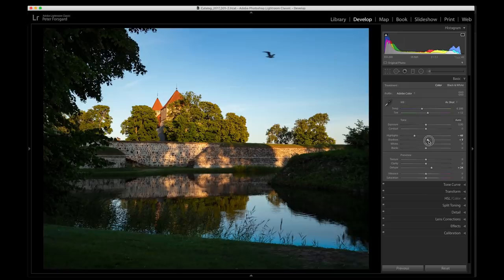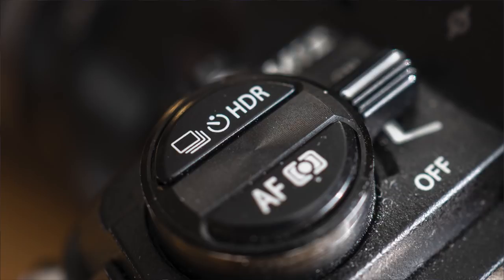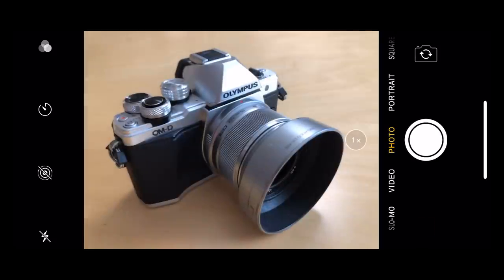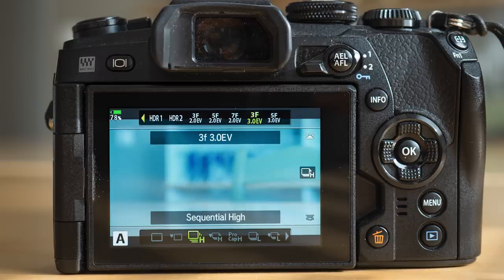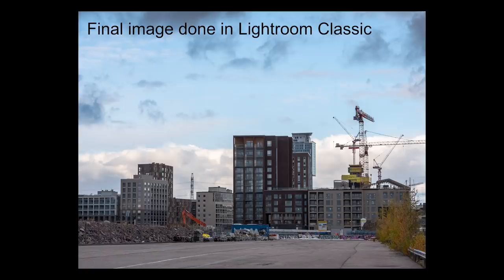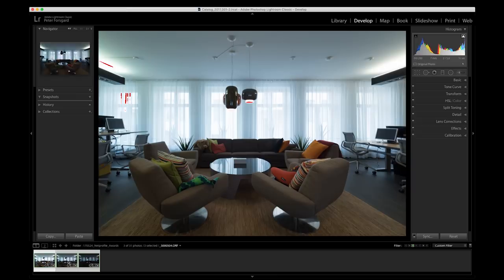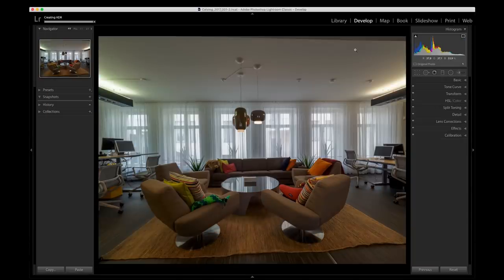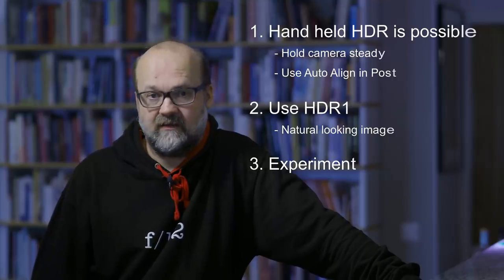High Dynamic Range Photography - HDR explained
Sometimes the scene has too much dynamic range and your camera has a hard time to capture all the details in the highlights and in the shadows in one image. High dynamic range photography is one option. in this video, HDR is explained.

0:45 What is the dynamic range?
1:05 What if the scene has a very high dynamic range and your camera cannot capture the details in highlights and in shadows?
3:36 What is HDR?
3:49 Olympus HDR
4:06 HDR modes in Olympus cameras
5:20 What is the difference between HDR1 and HDR2?
7:29 HDR with exposure bracketing
8:48 HDR in Lightroom
9:47 Other high dynamic range software
10:09 3 things to remember when doing HDR photography.

Lens:
Olympus M.Zuiko Digital ED 45mm f1.2 Pro:

Tripod:
JOBY GorillaPod